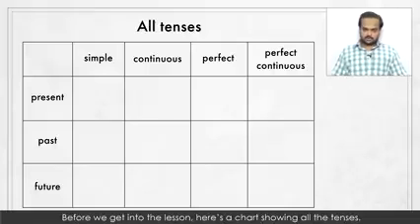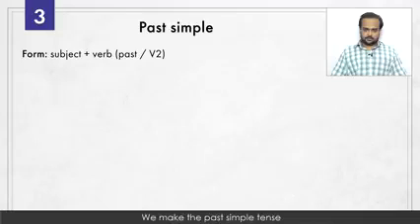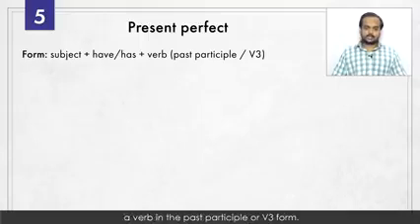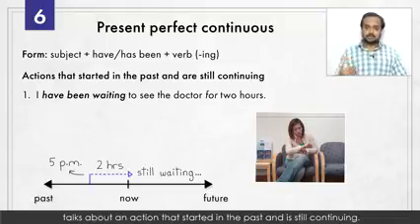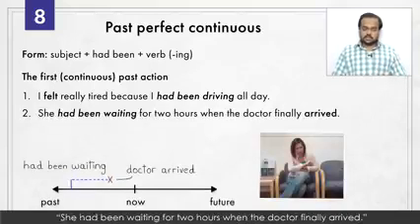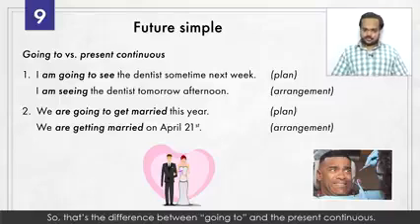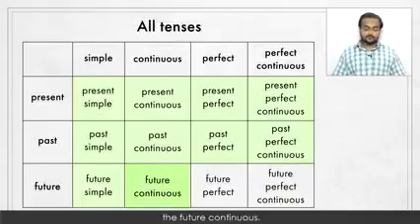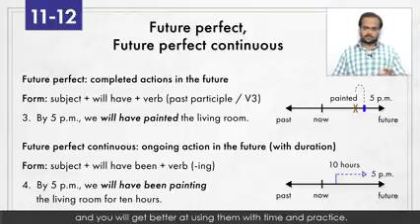all sentenses in english